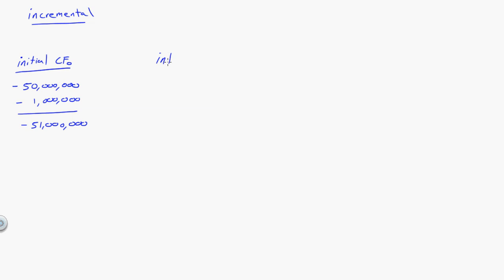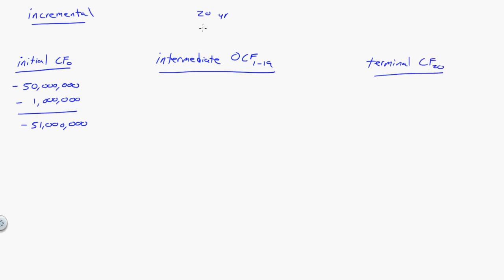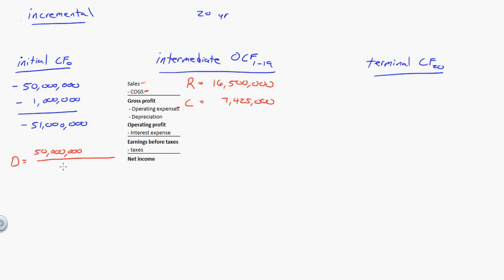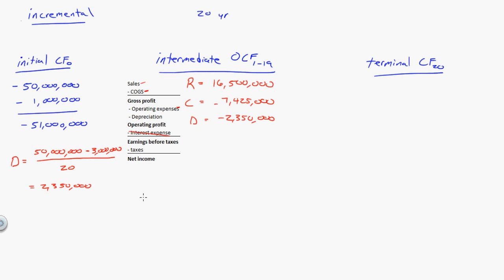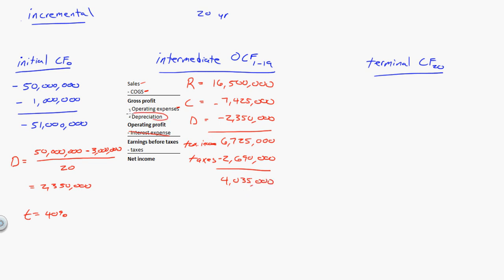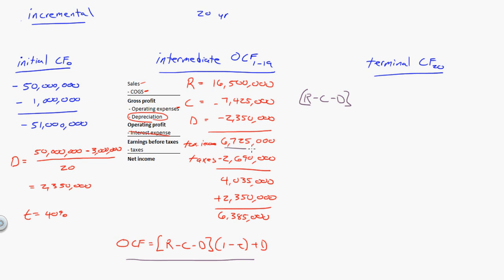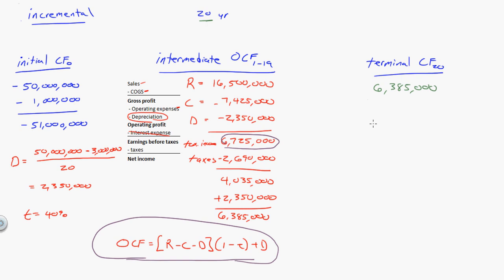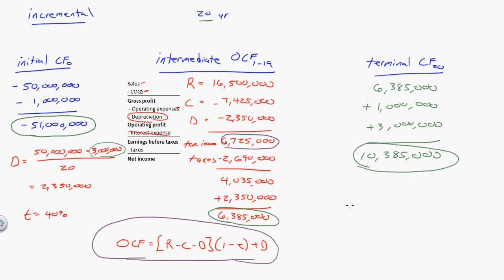Novel Intro Ch 9 Capital Budgeting Cash Flows